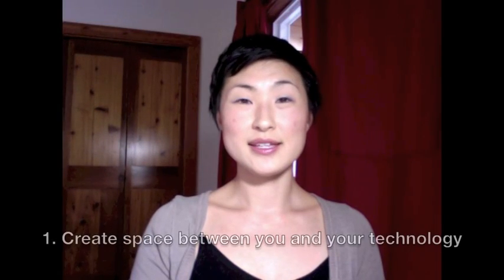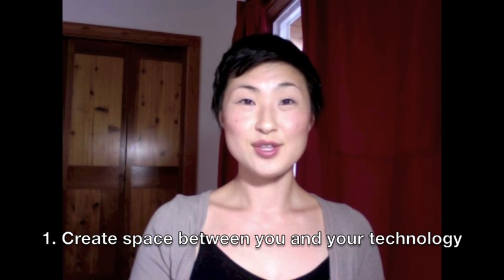Mindfulness Tools for Tech Addiction | Suraflow.org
Sura is a Meditation Trainer and Executive Coach. She is the founder of a global online meditation center.

Sura offers custom meditations for Executives and certified Meditation Coach training courses. for premium LIVE & streaming meditation video courses.

Our intention-based meditation practices integrate coaching, healing and energy management. Sura is a big proponent of following one’s joy, passion and unique path to experience greater synchronicity and flow.

Sura is internationally recognized as a Meditation Coach. She is the author of “A Beginner’s Guide to meditation” and Executive Producer of the DVD series, “Sura Flow.” Her published articles can be found in Huffington Post, Thrive Global and Meditation.com. for a FREE video meditation course trial.

We offer information on the following subjects:

Online Meditation Courses
Meditation for Executives
Custom Meditation Courses
Meditation for Executive Coaches
Best Meditation Techniques
Stress-Relief
Meditation Prayers
Guided, Video Meditation
Meditation Coach Training Programs
Meditation Teacher Training Certification
Healing
Prayer
Prayer Intention
Synchronicity
Meditation
Mindfulness
Awareness
Intention-Based Meditation
Meditation
Meditation for Beginners
Meditation Programs
Best, Guided Meditation
Meditation for Beginners